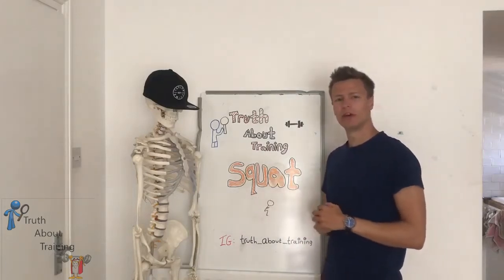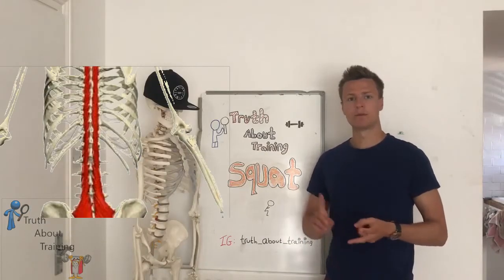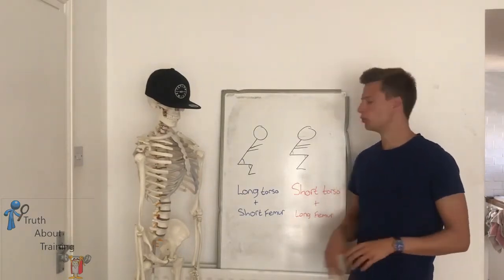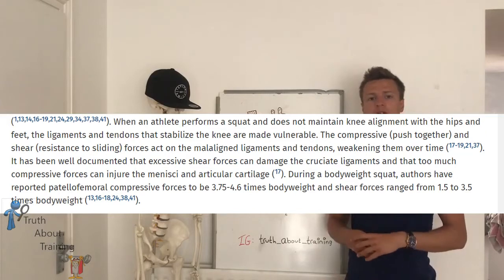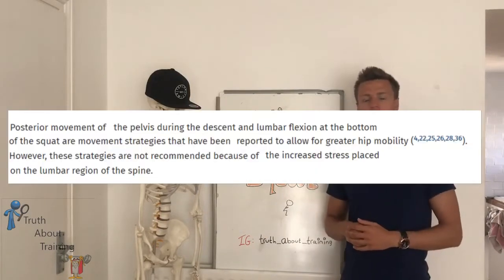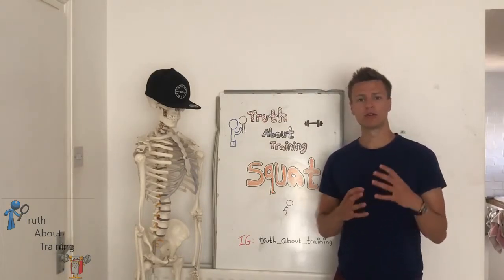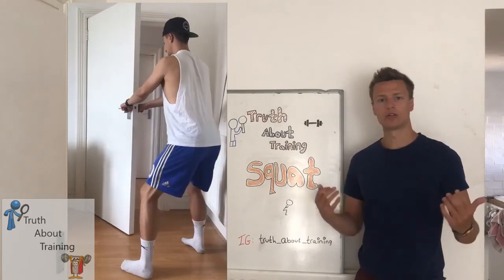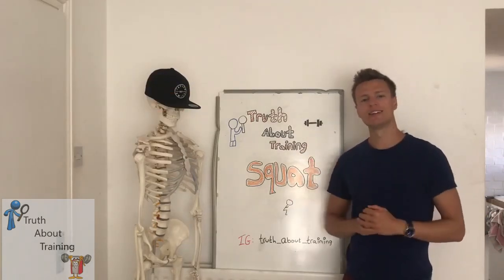Correct squat technique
In this video we're taking a closer look at how you can improve you form for bodyweight squats.

We will also take a look at how we can regress & progress the movements to adapt them to wherever you are within your fitness journey.

As always, I hope you find it interesting and beneficial and make sure to keep me and Theo up to date with your training progress.

References:

1. Escamilla, R. F. (2001). Knee biomechanics of the dynamic squat exercise. Medicine & science in sports & exercise, 33(1), 127-141.

2. Comfort, P., & Kasim, P. (2007). Optimizing squat technique. Strength and Conditioning Journal, 29(6), 10

4. Kritz, M., Cronin, J., & Hume, P. (2009). The bodyweight squat: A movement screen for the squat pattern. Strength & Conditioning Journal, 31(1), 76-85.

5. McBride, J. M., Skinner, J. W., Schafer, P. C., Haines, T. L., & Kirby, T. J. (2010). Comparison of kinetic variables and muscle activity during a squat vs. a box squat. The Journal of Strength & Conditioning Research, 24(12), 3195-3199.